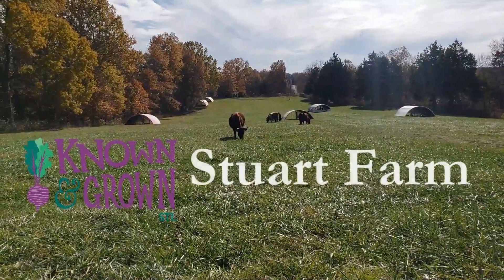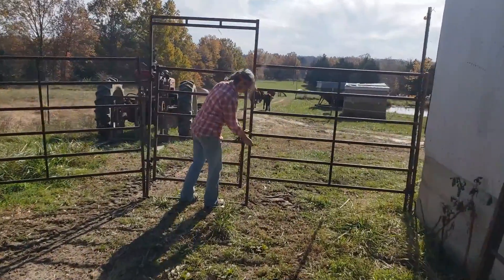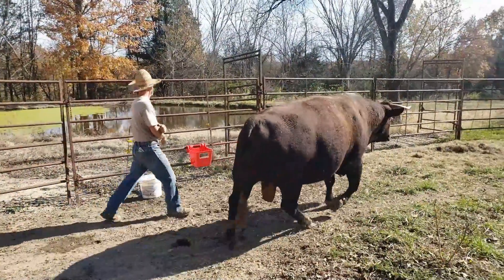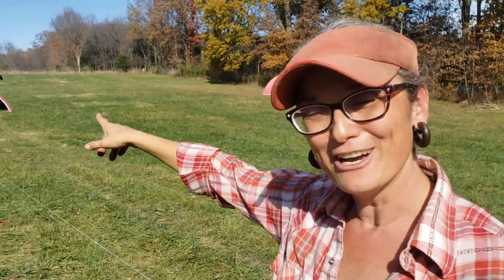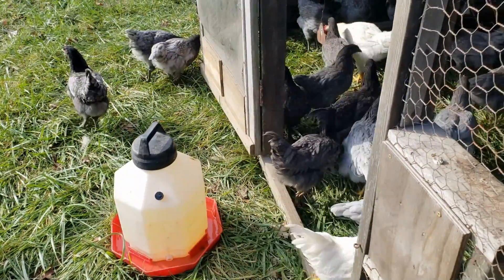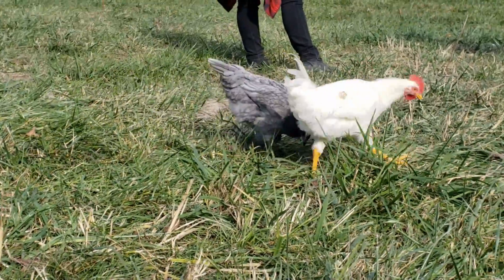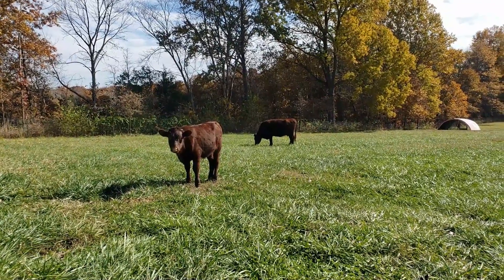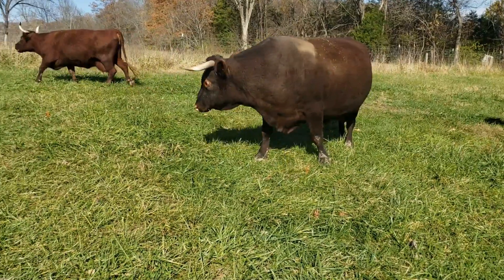Known & Grown St. Louis Farm Visit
A big THANK YOU to Known & Grown STL for spending some time with us and making such a great video!

Known and Grown STL helps connect farmers to consumers looking for sustainably raised produce, meat, and eggs. K&G farmers don't use synthetic sprays, antibiotics, or hormones.  Farmers use natural methods like integrated pest management, rotational grazing, field borders, water conservation, and pollinator habitats to help maintain plant and animal health.  They also have a handy Local Food Locator to find exactly what you need!